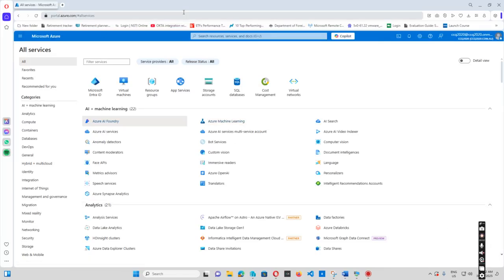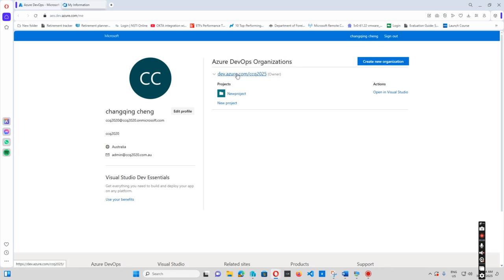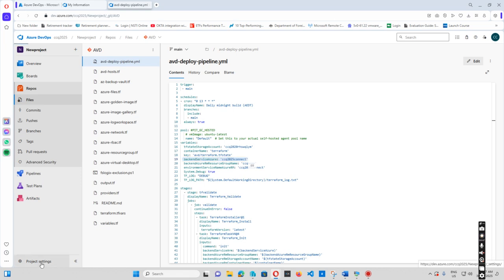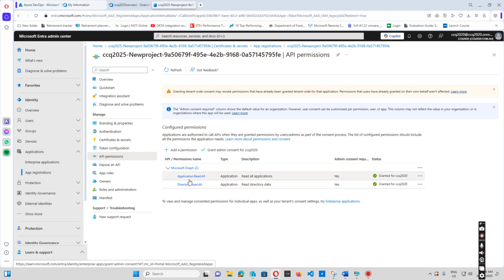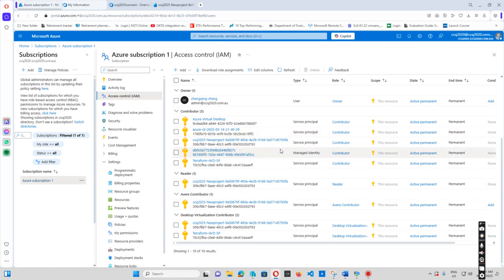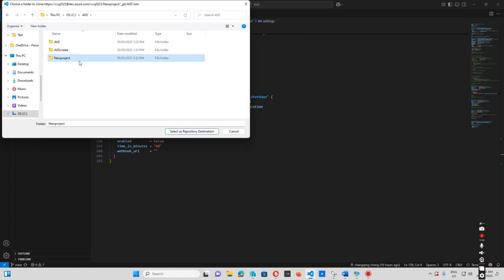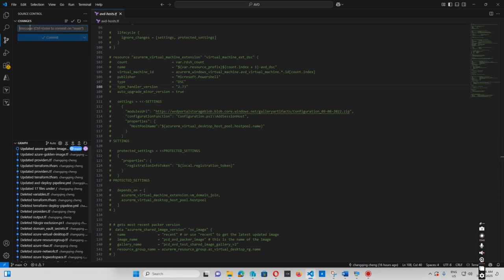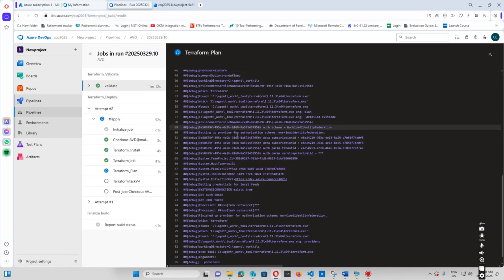Microsoft Azure Cloud how to configure terraform and devops to create resource in Azure cloud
This video will show you how to configure devops organization and setup project to use terraform to configure azure resource in azure cloud.